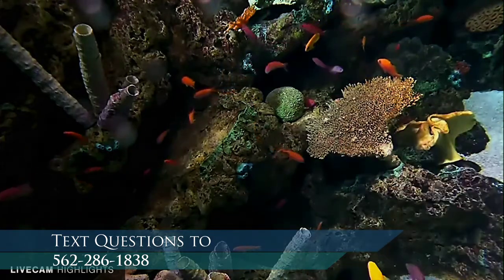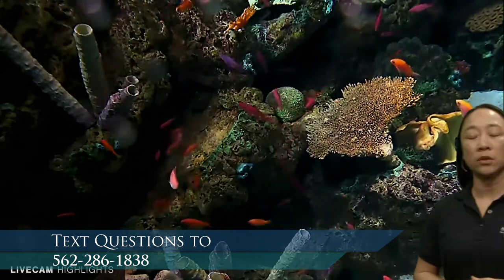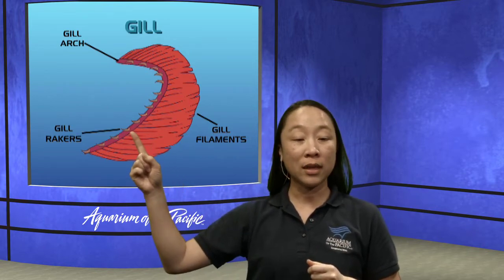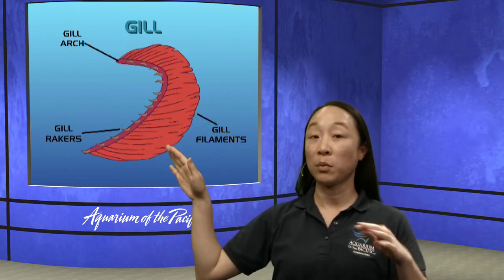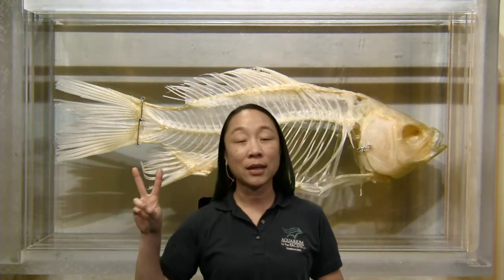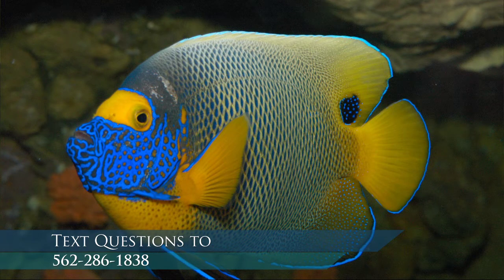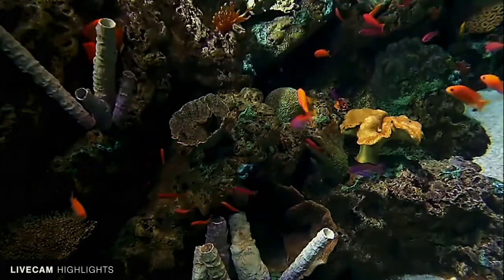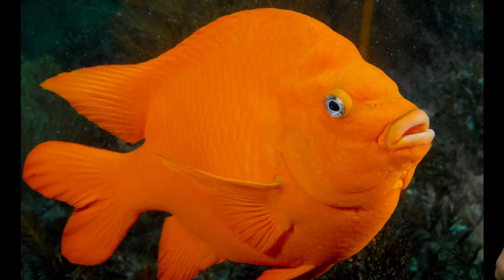Aquarium Exploration: Fish (3-5)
Join us as we explore the amazing adaptations that make fish so special.